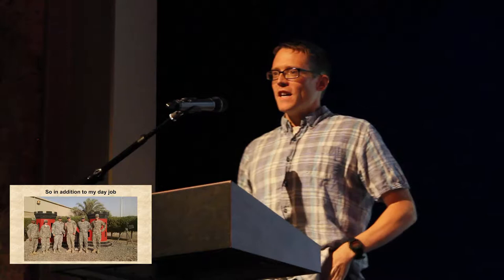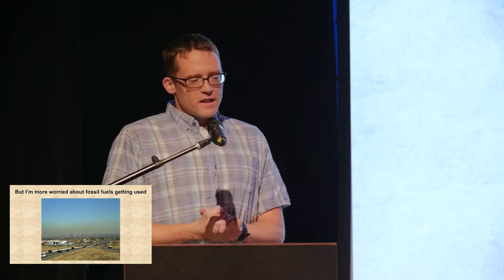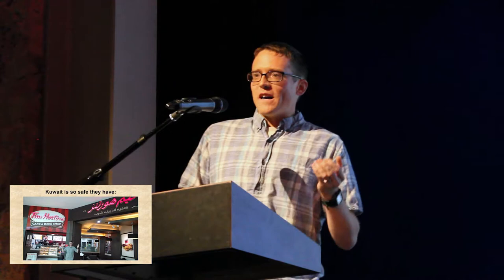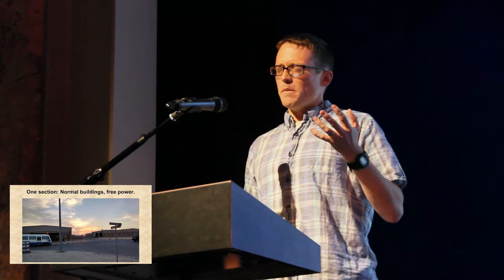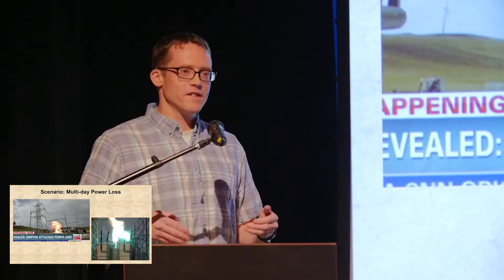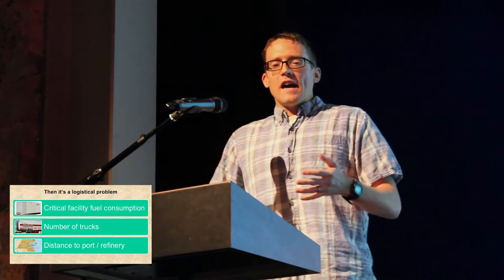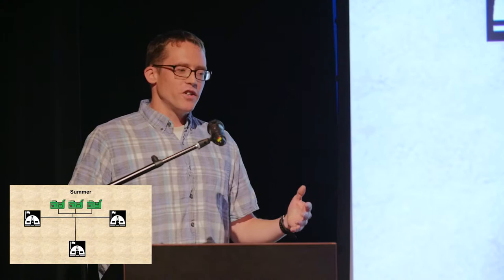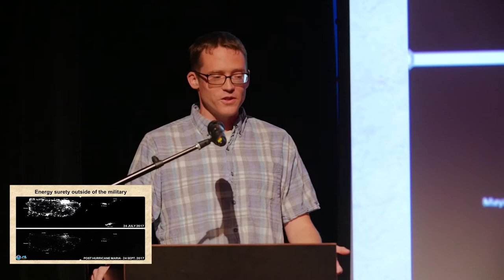Energy Efficiency Lessons from Managing Overseas Military Bases | Knud Hermansen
As the deputy DPW director for US Army bases in Kuwait, we had some interesting energy efficiency (EE) challenges. In some parts of the base, energy was free and we had to see the non-energy benefits of EE. Other parts of the base we had to deal with efficiently managing micro-grids. Both scenarios present lessons relevant beyond the military how we can deal with grid reliability and emergencies.